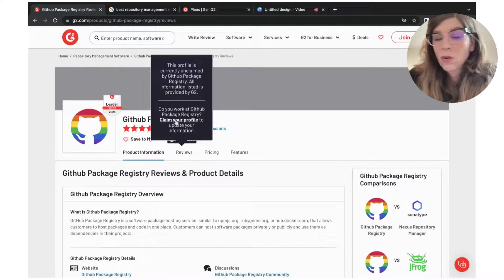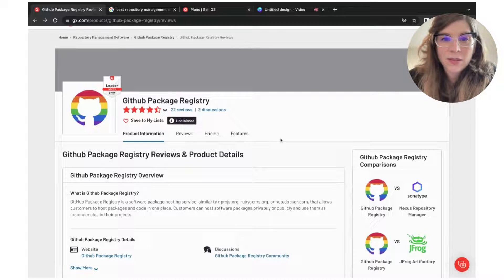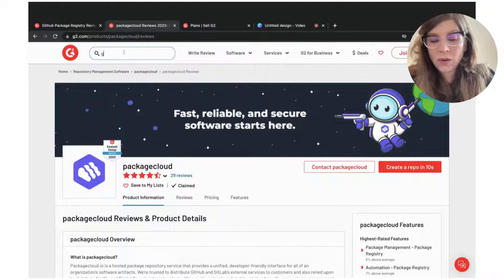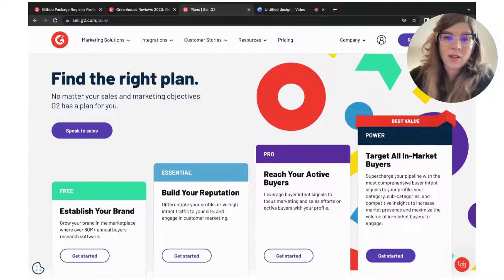How to Claim Your Product (or service!) on G2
Any software product or service needs to be front-and-center on G2. With an insane volume of organic traffic visiting G2 every month, it's a huge miss not to claim your page, update your messaging, and make sure you stand out against the competition! In this quick vid, G2's VP of Revenue Marketing shows you how to claim your page and why it matters to your overall marketing strategy.